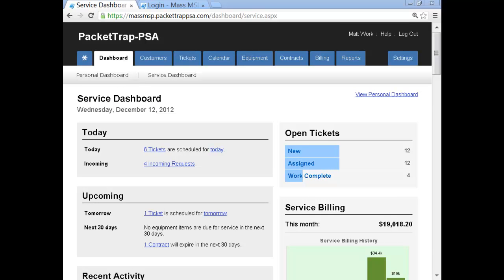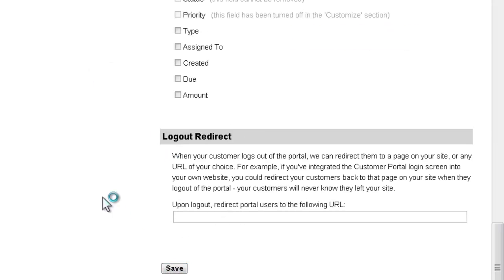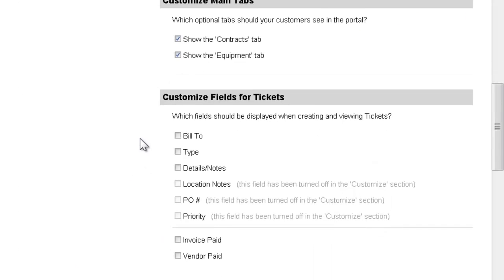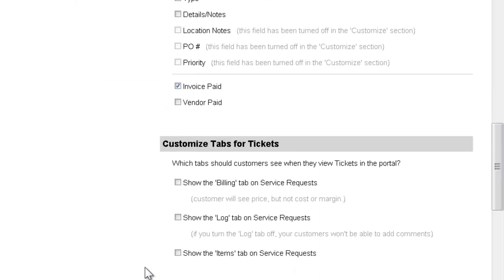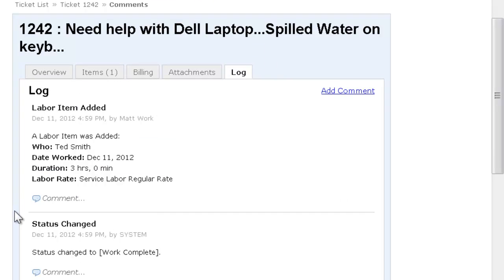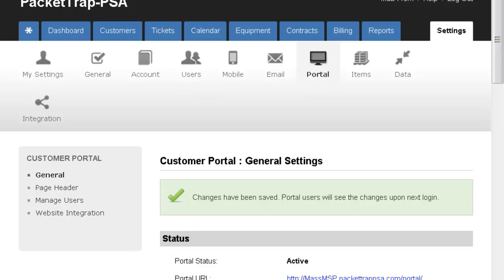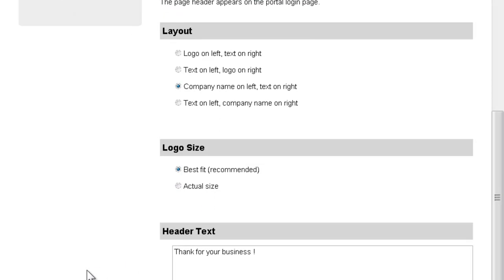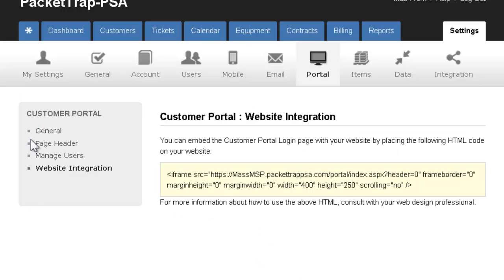Customer Onboarding Video Series: The Customer Portal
How to configure the options within the PT-PSA Customer Portal